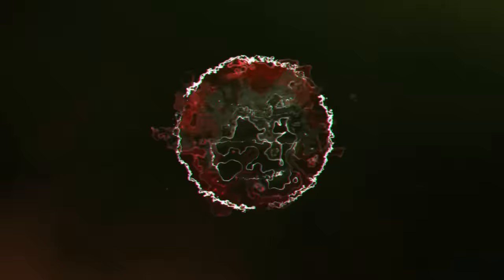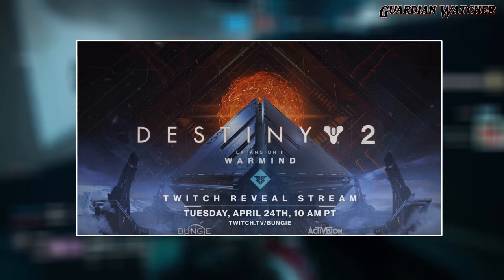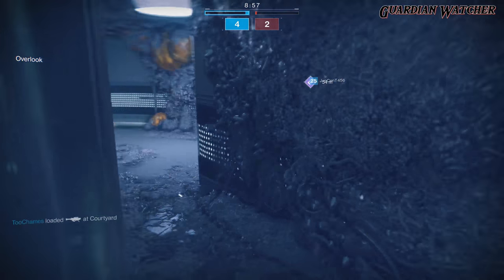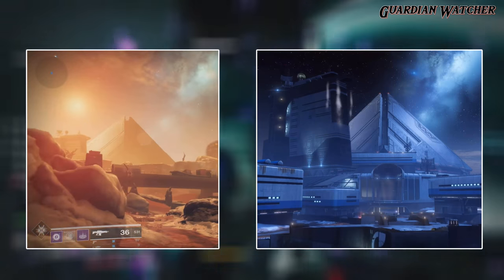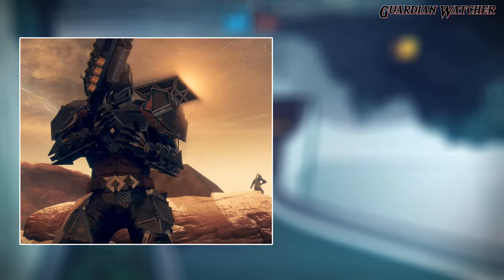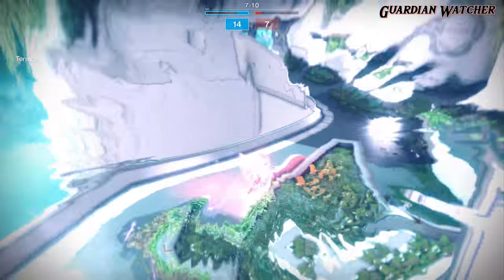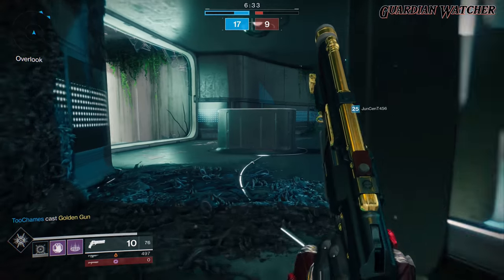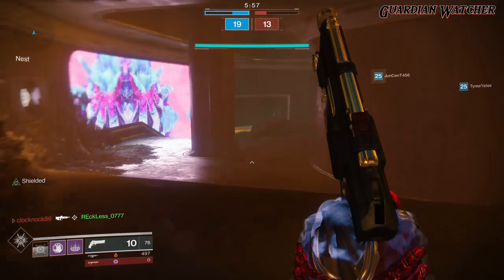Destiny 2 News - WARMIND Reveal Teaser Trailer Breakdown! [4K]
Earlier today Bungie released their Destiny 2 "Warmind" Reveal Teaser Trailer and this video is a breakdown of that trailer.